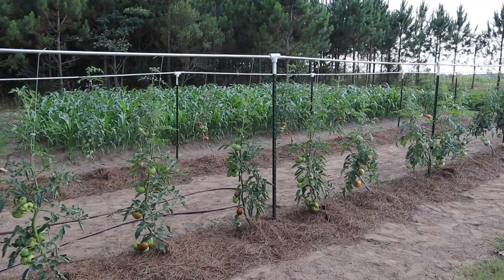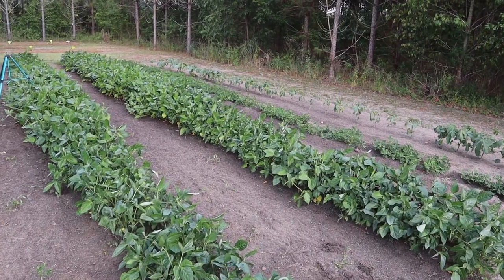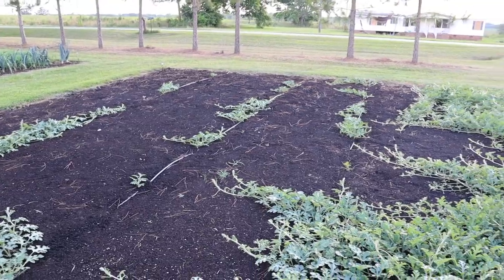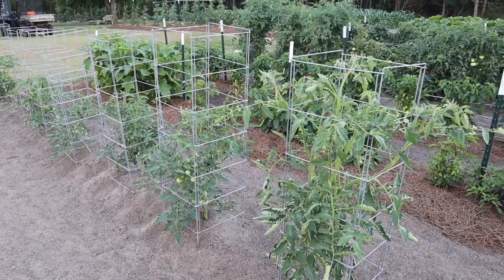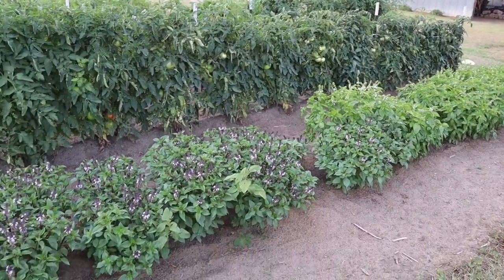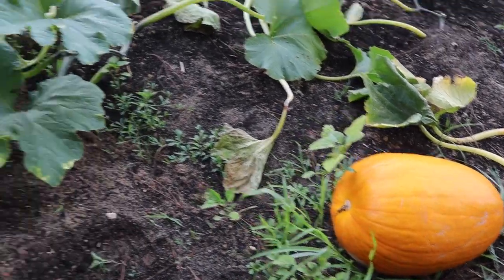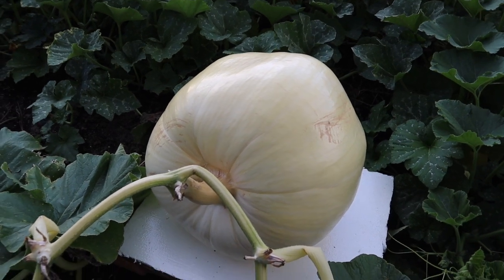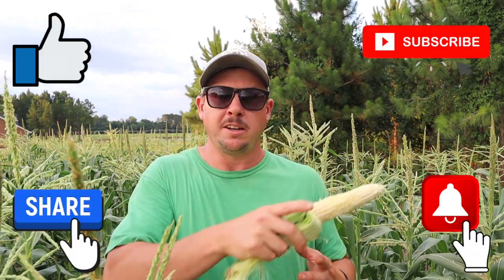When Should You Harvest Sweet Corn? | *Full Backyard Garden Tour*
We recently returned from a short vacation and was surprised to see how fast everything was growing in the backyard garden. Our corn grew almost a foot and a half in just three days!

Join us for a full backyard garden tour where we'll show you what's growing in all 10 of our garden plots. We'll also check on our sweet corn to see if it's getting ready to harvest.